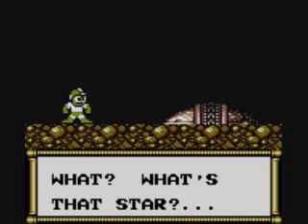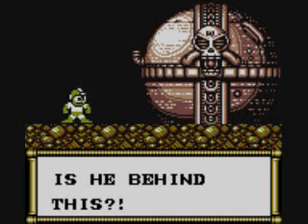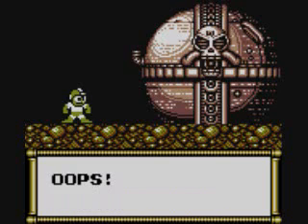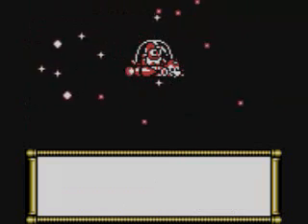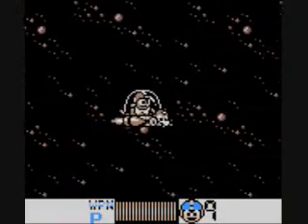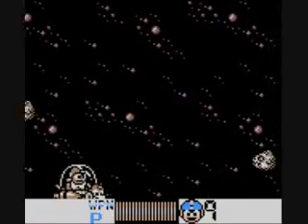Mega Man V - Wily Star Perfect Run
I decided I needed a break from Mega Man and decided to play some Gradius. Let's see, up up down down left right left right B A. oh wait, it's still Mega Man... I think...

Featured Songs :

"Imperial March" - Star Wars Soundtrack

"Sacred Night" - Dynasty Warriors 4 Soundtrack